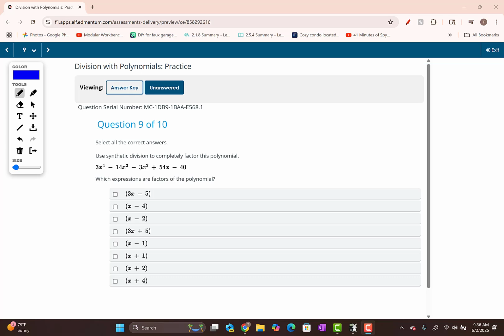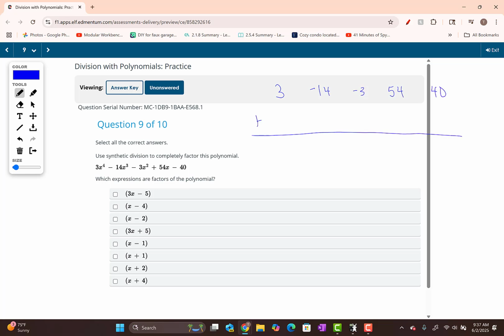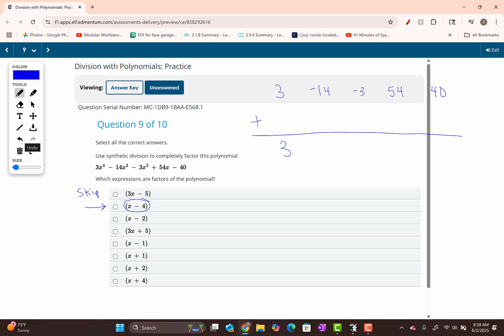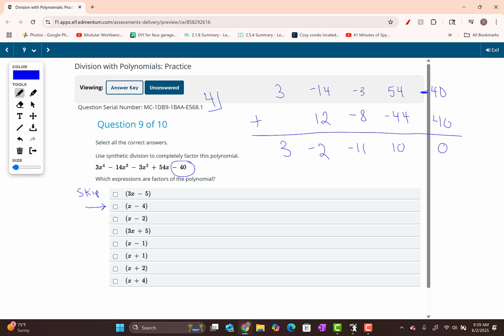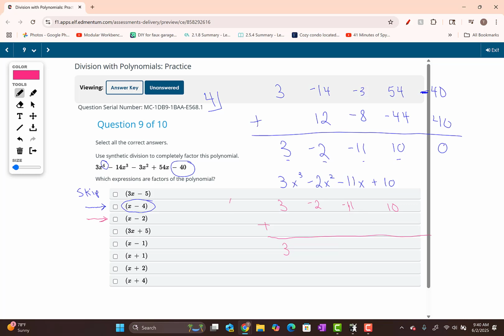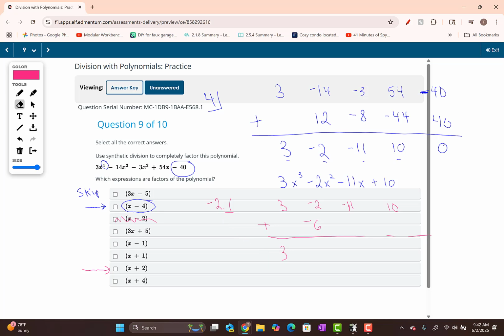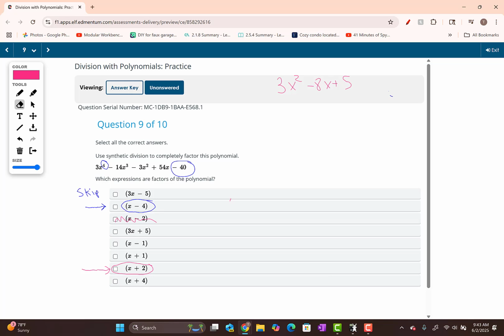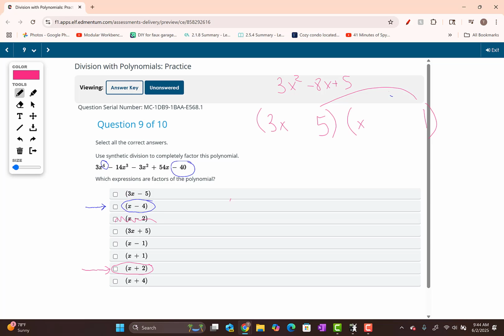Question 9 Serial Number MC 1DB9 1BAA E568 1